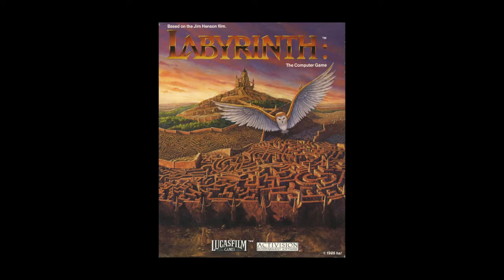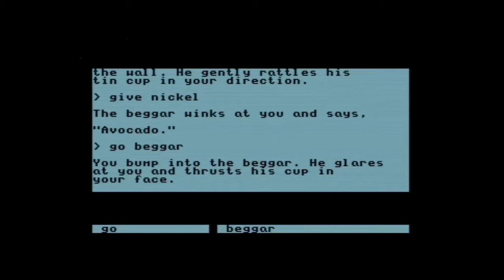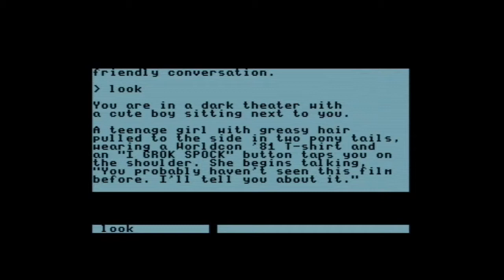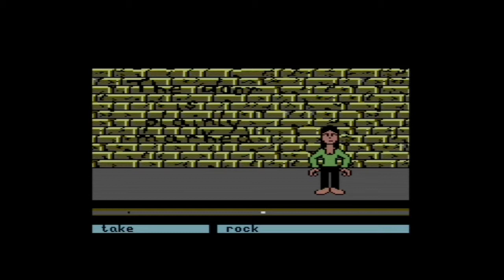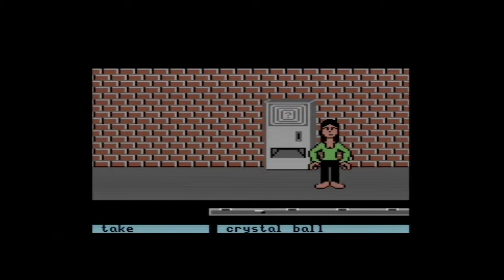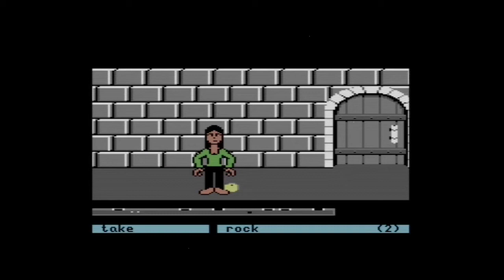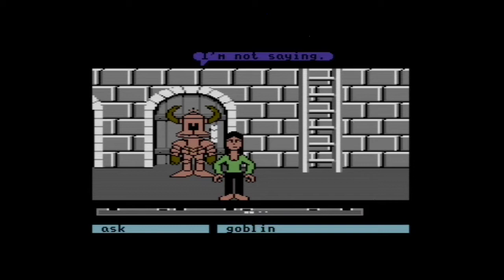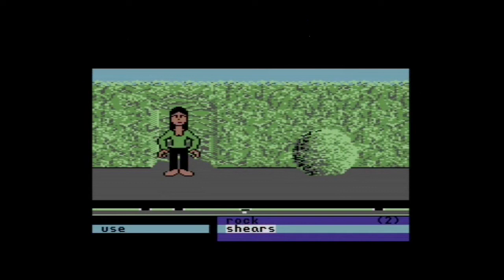Let's Play Labyrinth: The Computer Game - Part 1 by Shaw and Genghis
“...A key. Popcorn. A movie ticket. Everyday objects have a way of taking on a whole new meaning, once you enter the Labyrinth. Be prepared for anything… we cannot be held responsible if you get lost.”

Come follow your hosts ShawiniganHandshake and GenghisKait as they journey through Jareth’s Labyrinth! This LP will be a short one with three parts in total (one of those being various bonus footage from the game's alternate pathways and dialogue options).